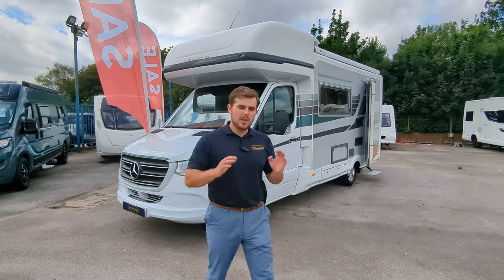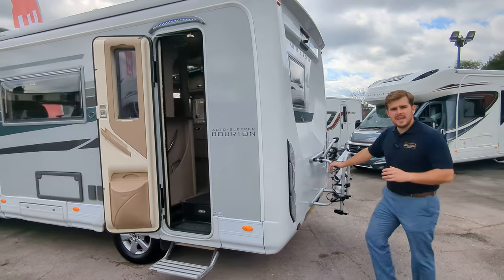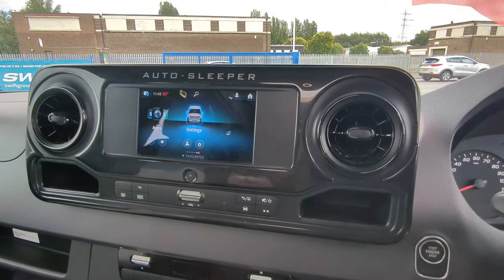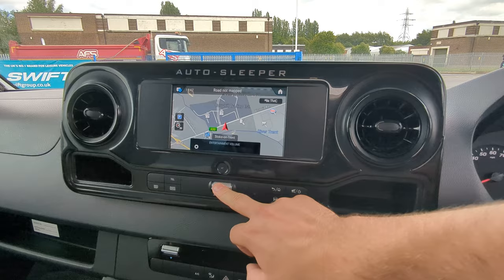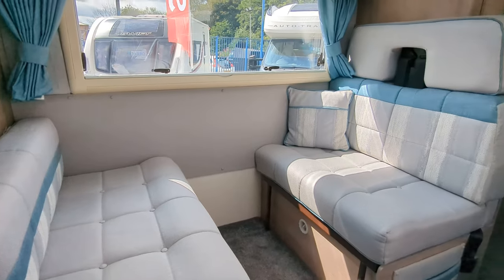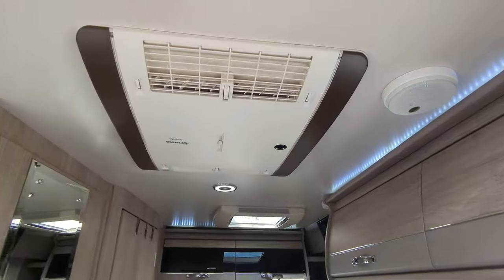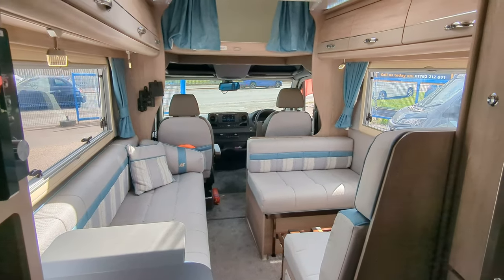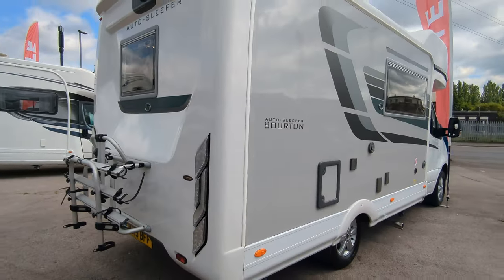Auto-Sleeper Bourton - Motorhome Video Tour - Mercedes 4Berth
Auto-Sleeper Bourton - £68,990
✔️ Mercedes Benz - 2.2L - 160BHP - Automatic
✔️ 4berth & 4 Travel Seats
✔️ Overcab  fixed bed/Lounge Conversion
✔️ 12,355Miles - 3 owners
✔️ High Spec Model
✔️ Air Con
✔️ Apple Car Play
✔️ Sat Nav
✔️ External BBQ
✔️ Bike Rack
✔️ Reverse Camera
✔️ Full-Length Canopy
✔️ Solar Panel
✔️ Available Now!